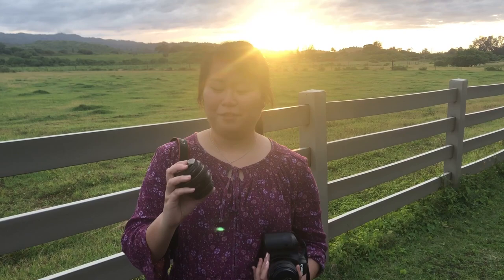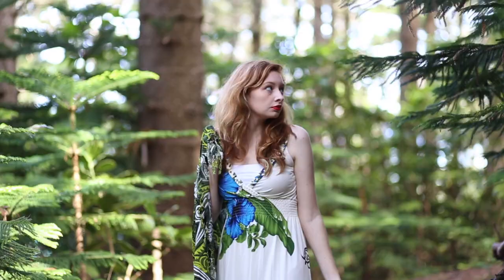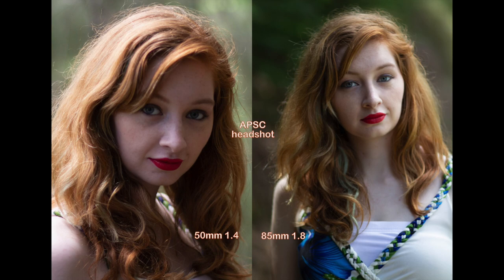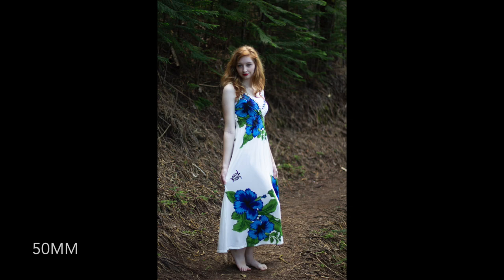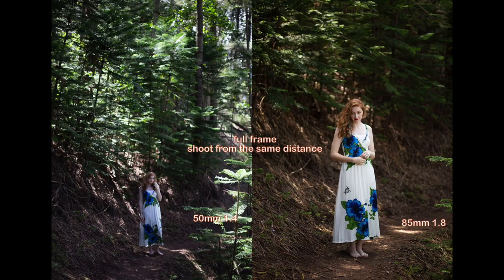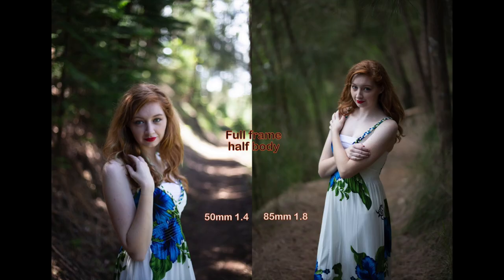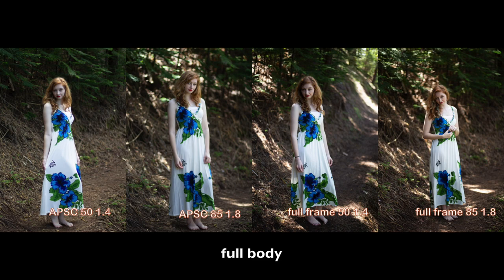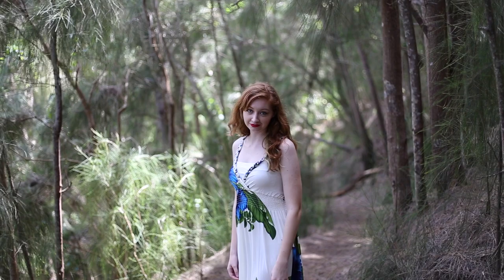Canon 50mm 1.4 VS 85mm 1.8 on APSC and Full Frame photo samples!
I am not a perfect lens or camera reviewer. I just want to show you my result of shooting the different gears I have. Hope that this video will help you! :)

Gears:
Canon T5
Canon 6D